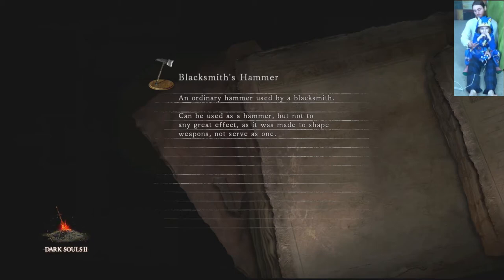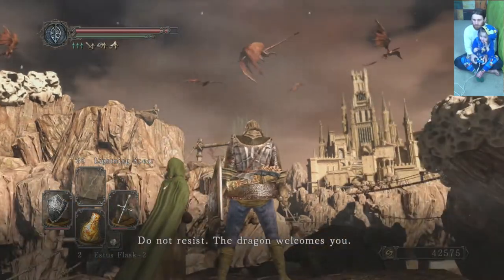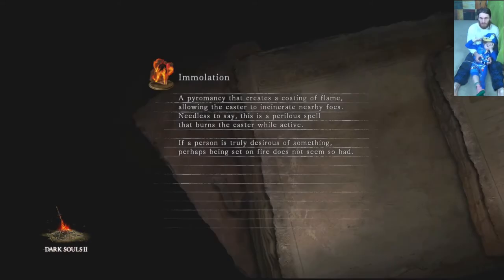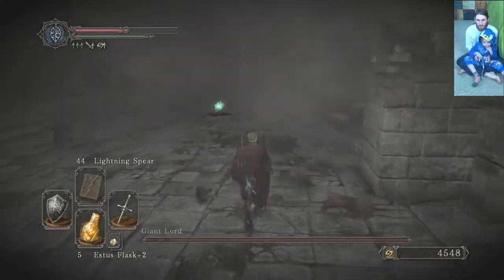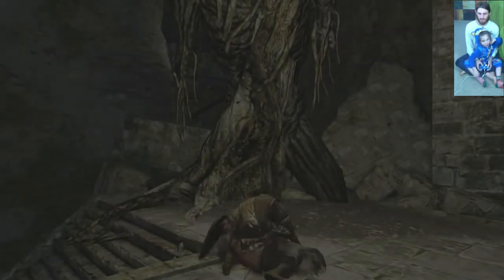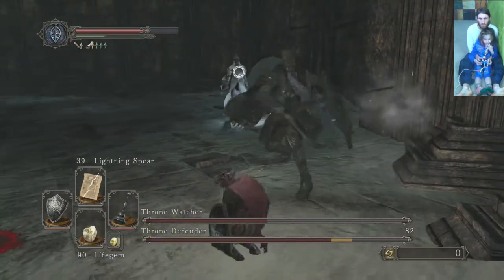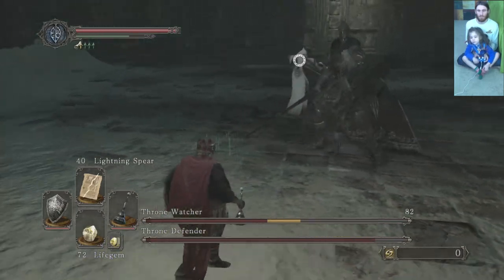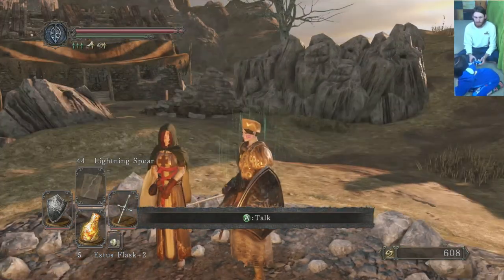Five-Year-Old & Father Play Dark Souls 2 — Part 7 (Guardian Dragon, Giant Lord, TW & TD, Nashandra)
We did it! Evangeline, aka T1StoneforgeMystic, and I beat Dark Souls 2 together, 2p1c!

Of all of the bosses to be the hardest to beat in a two-player, one-controller run, which do you think would be the easiest for us? Dragonrider? Okay, yes, since we don't even need to attack it, I guess that that's the one, but which one aside from that? If you guessed Nashandra, then congratulations! You get an achievement, just like we did.

That said, this late state of the playthrough still wasn't easy for us. Guardian Dragon wasn't too bad, since it can't hit you very well once you are underneath it. On the other hand, Giant Lord was surprisingly tough, able to one-shot us with every attack. (Remember, we haven't leveled up our Vigor, the stat that grants more HP, at all.)

Moreover, Throne Watcher & Throne Defender were legitimately harder for us than Ornstein & Smough were in all of our Dark Souls attempts, even the 2p1c SL1 run. These two are harder to separate due to usually having the same movement speed, plus we can fall off of the arena Soul Calibur-style. I don't know the Throne Watcher quick-kill setup, which sees her falling off herself, so we had to just watch our spacing, looking for openings to kill one and then the other shortly thereafter. Unless a ton of distance can be made, we are always susceptible to one of them suddenly jogging towards us and punishing our attempts to throw Lightning Spears. With the exceptions of Ruin Sentinels and Velstadt, the Royal Aegis, Throne Watcher & Defender were the hardest boss of the run for the two of us.

With the final victory, we were able to beat every boss in the run without summons (except that I did The Rotten refights myself.) To clarify, while we did summon Pilgrim Bellclaire for Ruin Sentinels, the attempt that beat them did not see her join us. We also did not increase our HP at all. These criteria were also met when we beat Dark Souls 1. We might even go throughout the rest of the world to beat the other bosses as well, which shouldn't be too hard for us at all, given how immensely overleveled we are. Come Dark Souls 3, however, we may have to actually work up our HP, as when I played the game myself for the first time, not leveling Vigor, I needed dozens of hours to beat all of the bosses. That said, I'd certainly like to be wrong, so we might try without investing in Vigor for as long as possible.

Thanks to our patrons:
LinkXNess
Mason Smith